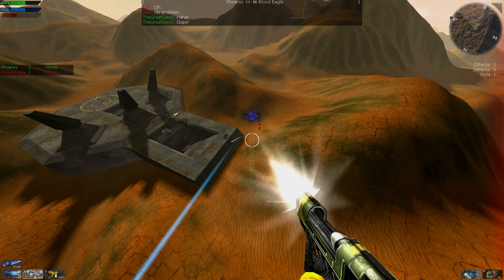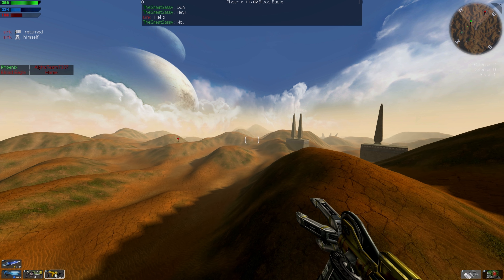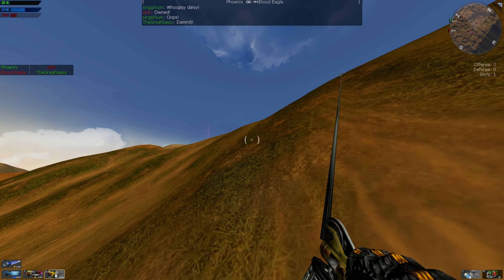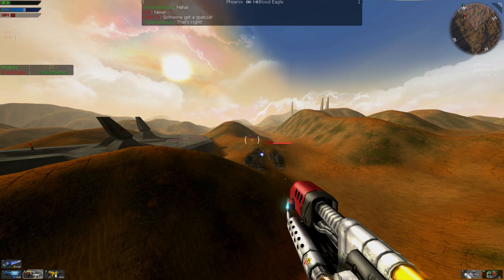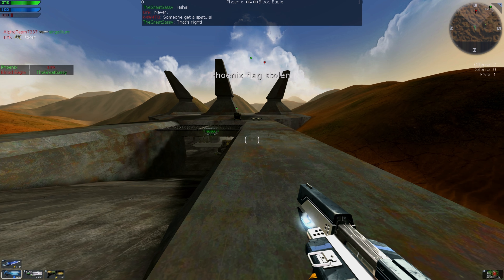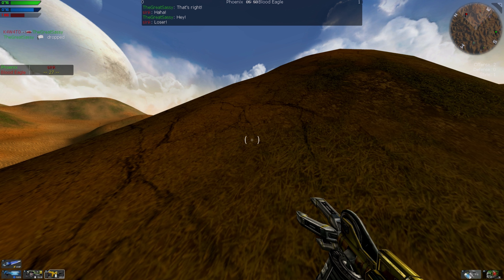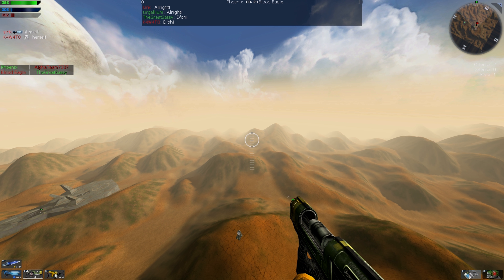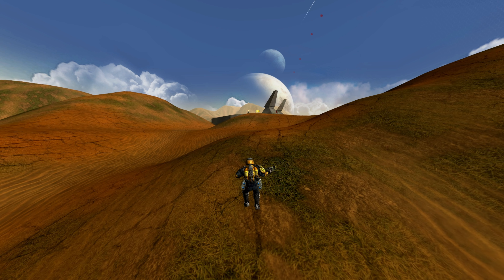TV rabbit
A slightly boring game of rabbit. Hopefully some people will enjoy it!